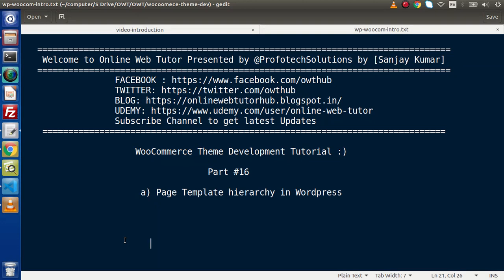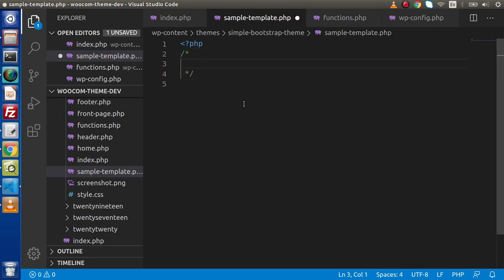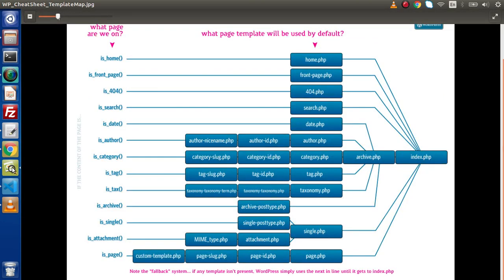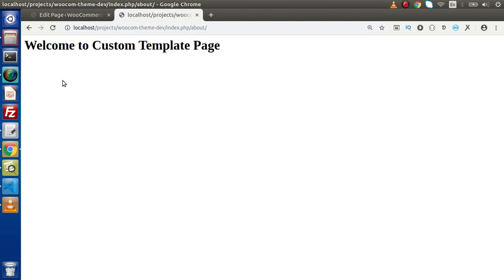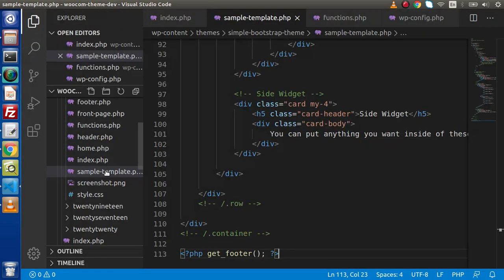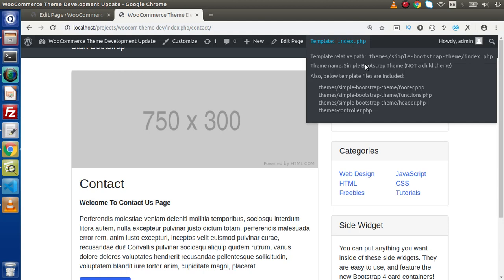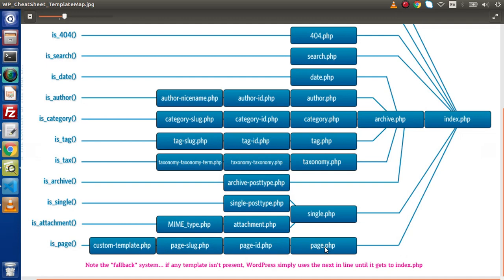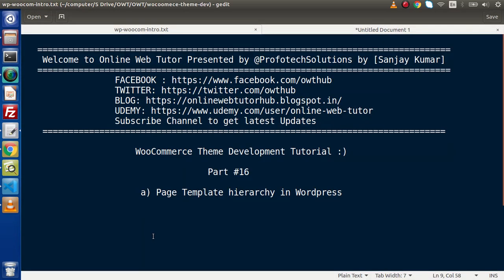Wordpress WooCommerce Theme Development Tutorials #16 About Page Templates - Template Hierarchy #2